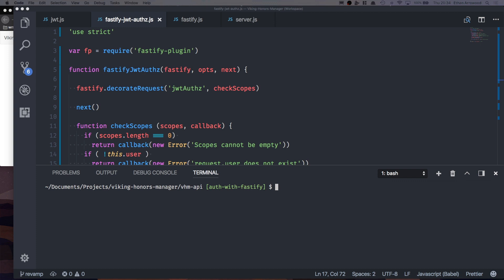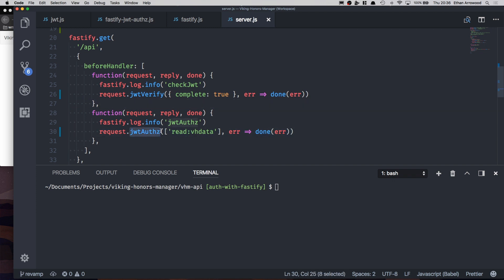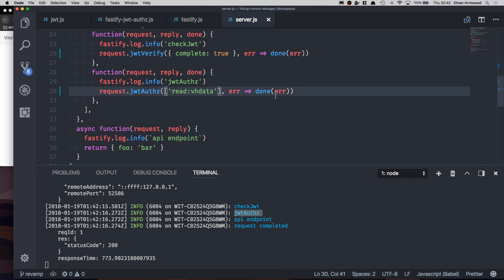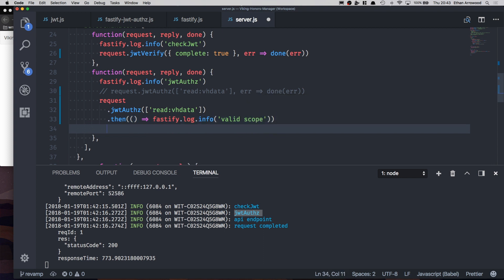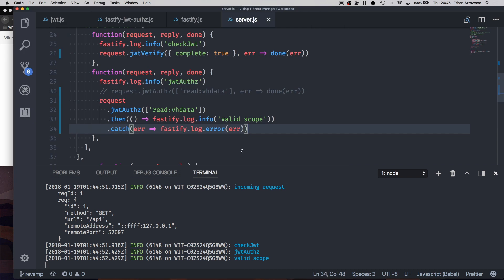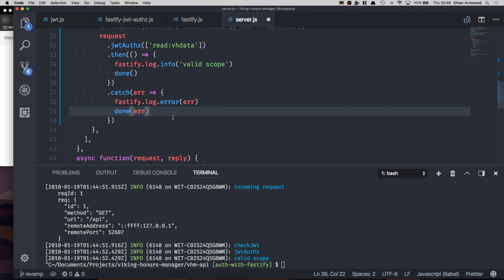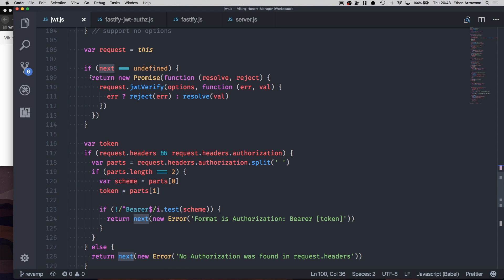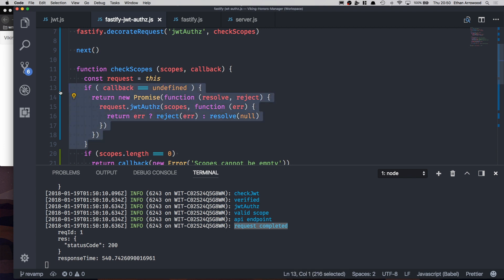Real Coding Ep.2 Callbacks and Promises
In the second episode of Real Coding, you will learn how to update a callback only API to support Promises. We will be editing a real project I've been working on and even test it live on screen (we may even squash some bugs while we are at it)!

Check out the accompanying blog post here:

Please reach out if you have any questions.